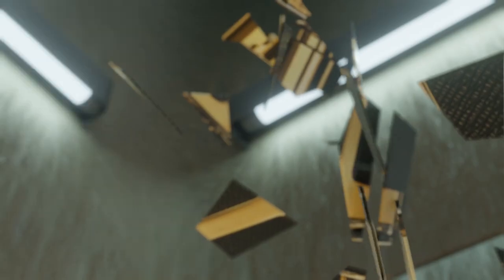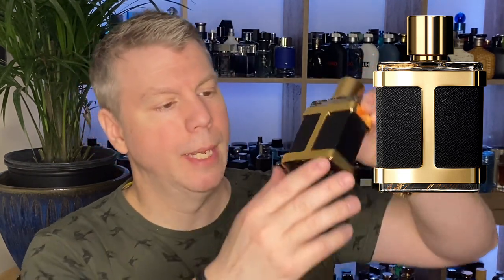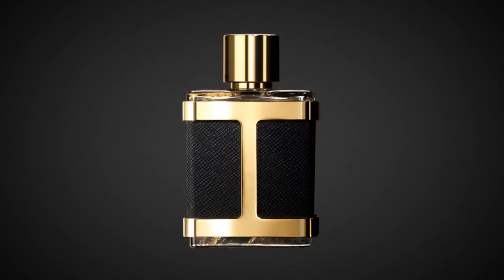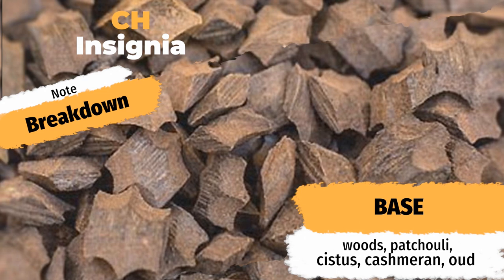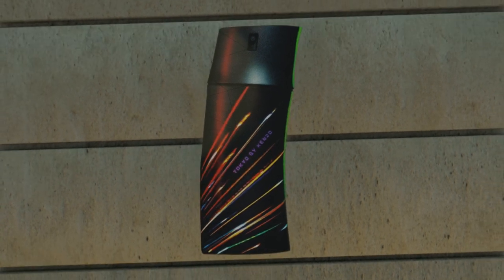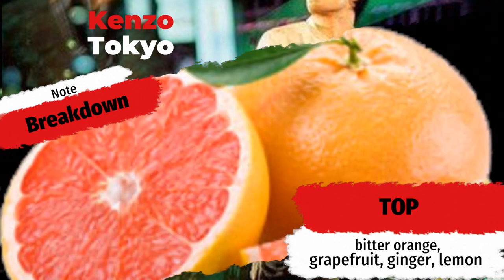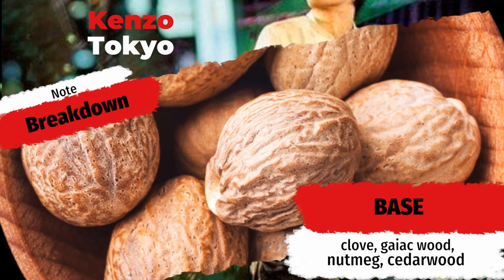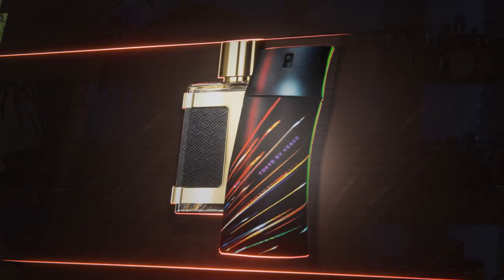MY 2¢ ON 2 SCENTS: KENZO TOKYO & CH MEN INSIGNIA BY CAROLINA HERRERA! | UNBOXING & FIRST IMPRESSIONS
HELLO EVERYONE! Today I’m excited to give you my 2¢ on: Tokyo by Kenzo and CH Men Insignia by Carolina Herrera! Check out my unboxing and first impressions of these two unique and super SOLID scents!

Tommy

My equipment ~

Editing Software ~